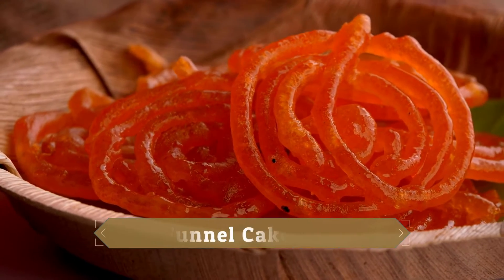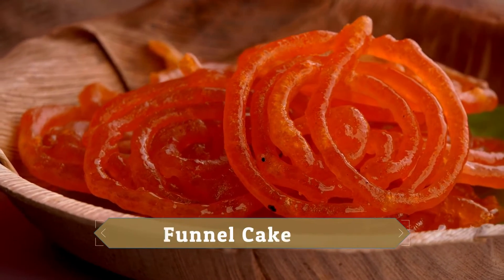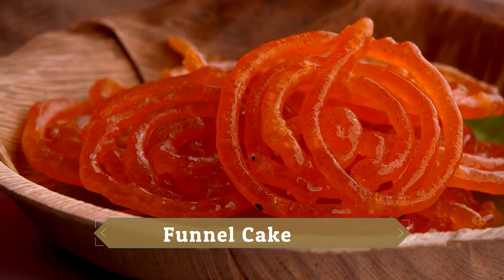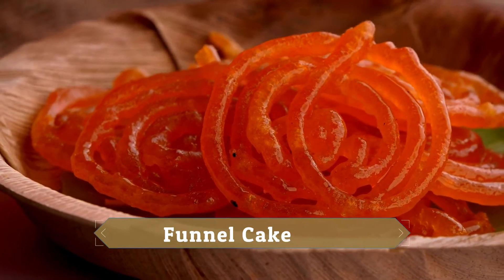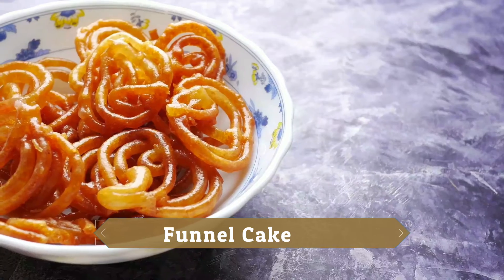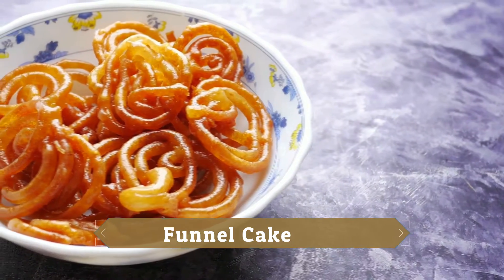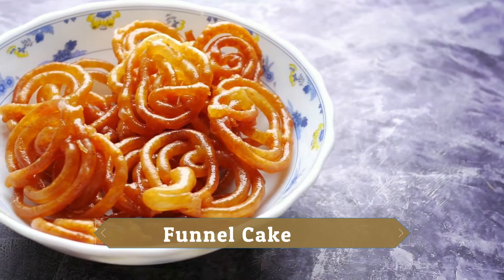English Name of jalebi | meaning of jalebi in English | jalebi sweet English name?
what is the English name of jalebi sweet?English Name of jalebi | meaning of jalebi in English | jalebi sweet English name?